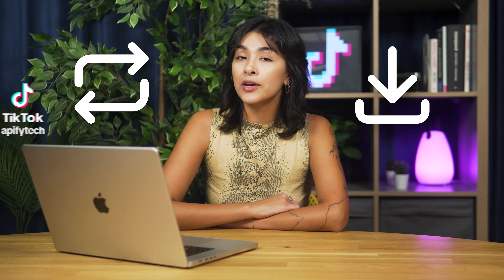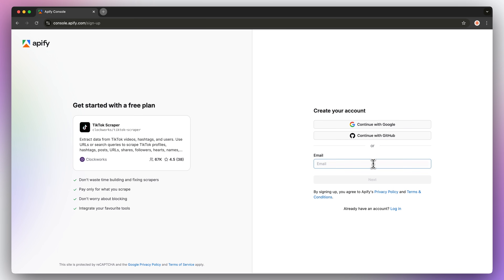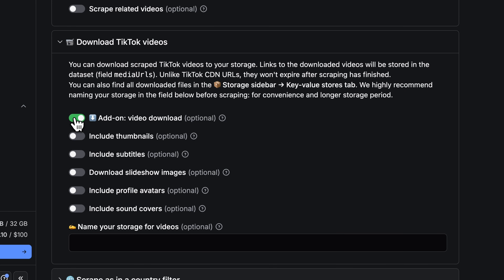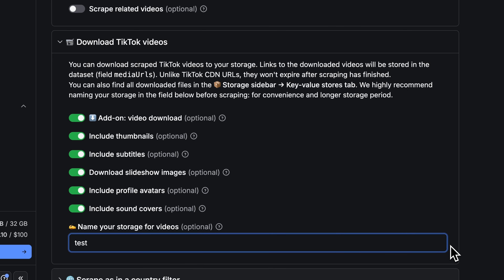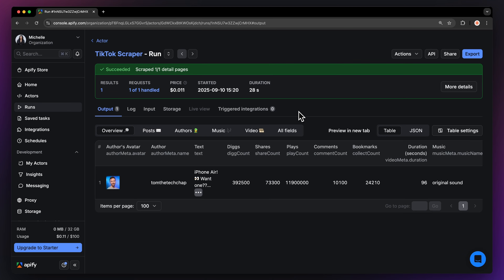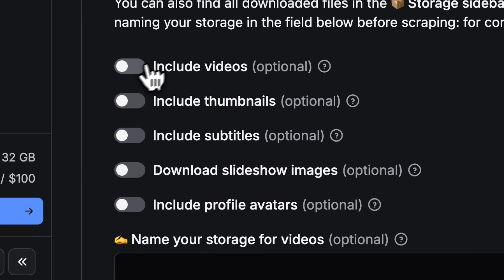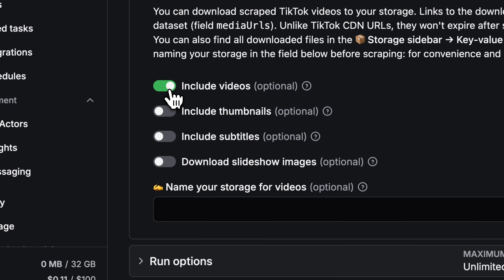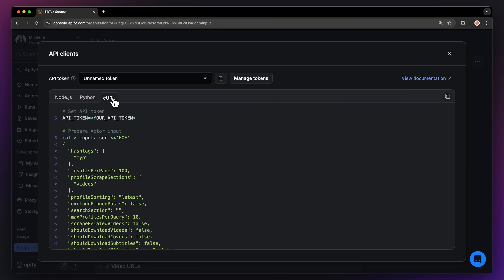How to Download TikTok Videos for FREE (No Watermark)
See how you can easily download TikTok videos without the watermark for FREE. You can download single videos, or in big batches. This Actor can also download subtitles, thumbnails, slideshow images, profile avatars, and sound covers. 📱

This feature can be found on many other TikTok Actors based on your use case:

*How to Download TikTok videos? 🧑‍🏫*
Step 1: Find the TikTok Scraper on Apify Store
Step 2: Click “Try for free”
Step 3: Fill in the URL, and check the Download Videos option
Step 4: Fine tune the input
Step 5: Run the Actor and get your data

*Timestamps ⌛️*
00:00 **Introduction
00:42 Input
01:40 Run
01:53 Download
02:28 Other TikTok Actors with the download feature
03:20 Scheduling
03:33 Integrations
03:38 API
03:50 Like and subscribe!